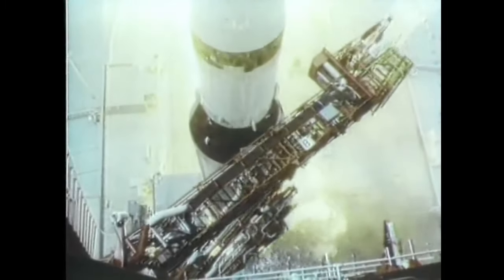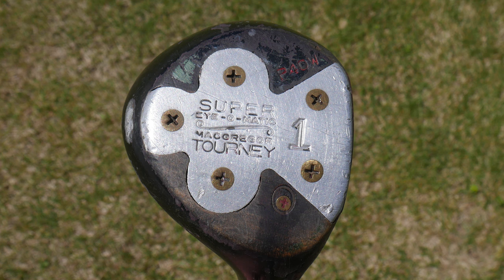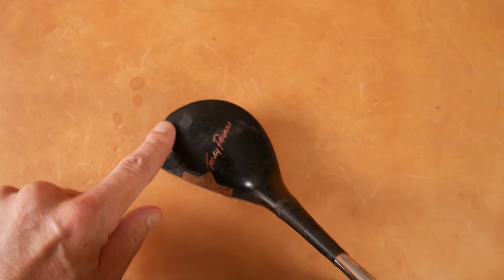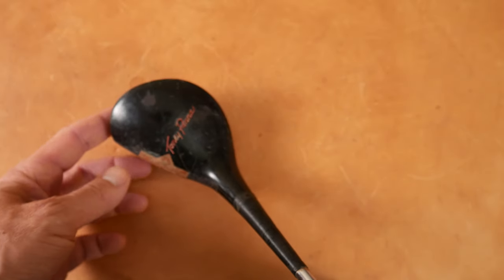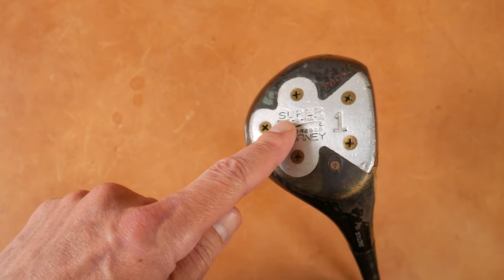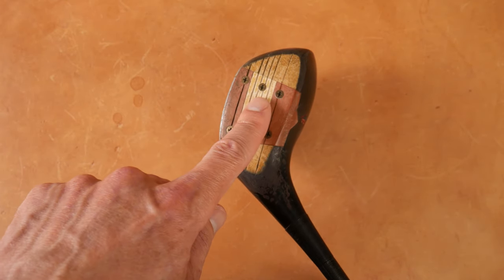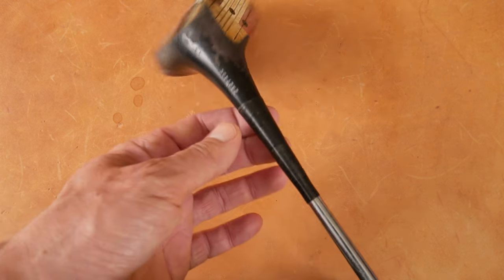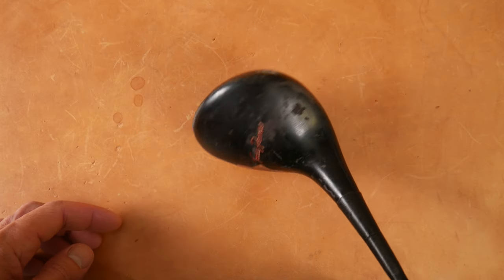1957 MacGregor P40 Persimmon Driver - The Vintage Golfer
Here is a classic. Let us know what you think of this club.